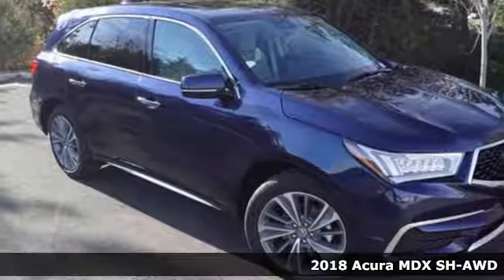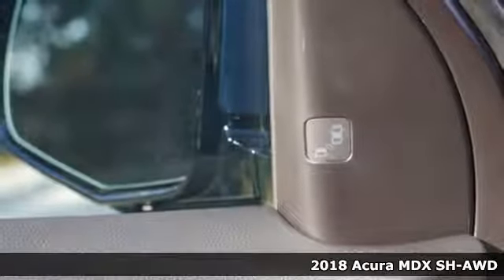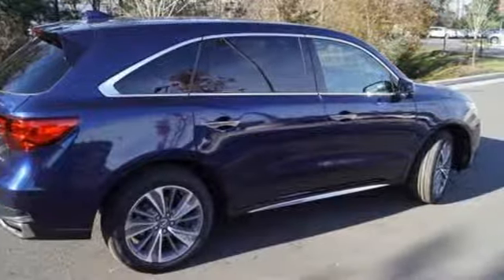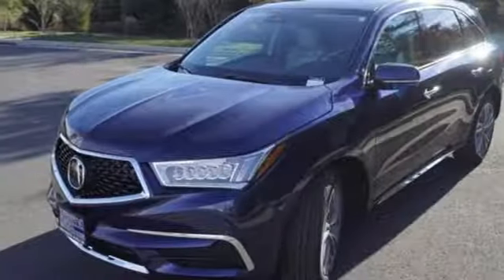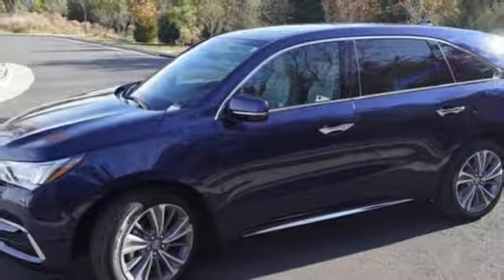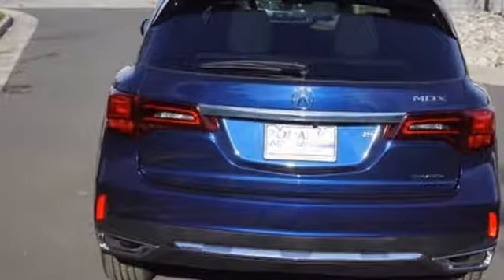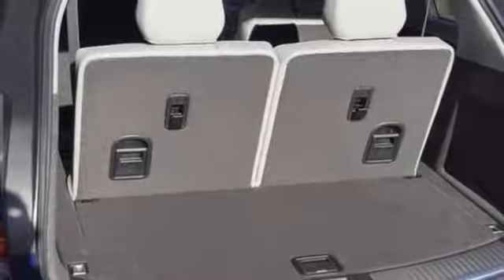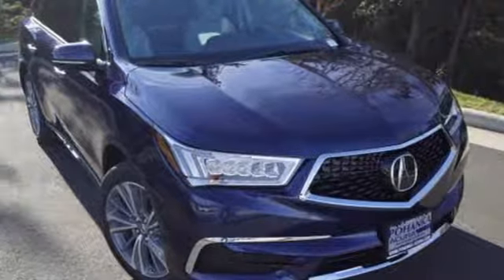New 2018 Acura MDX SH-AWD Alexander VA Acura Washington-DC, DC AJL003145 - SOLD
Year: 2018
Make: Acura
Model: MDX SH-AWD
Trim: 3.5L
Engine: 3.5L V6 SOHC i-VTEC 24V
Transmission: 9-Speed Automatic
Color: Blue
Interior: Graystone
Stock #: AJL003145
VIN: 5J8YD4H56JL003145
Fathom blue with leather trimmed graystone interior, heated front seats, third row seating, V6 power, AWD, technology package, navigation, remote start, power moon roof, satellite radio, and much more. All prices exclude taxes, title, license, and dealer processing fee of $699.00. Published price subject to change without notice to correct errors or omissions or in the event of inventory fluctuations. All features not on all vehicles. Vehicles shown are for illustration purposes only. MPG is based on 2016 EPA mileage ratings. Use for comparison purposes only. Your actual mileage will vary, depending on how you drive and maintain your vehicle, driving conditions, battery pack age/condition (hybrid only), and other factors. MPG is based on 2017 EPA mileage ratings. Use for comparison purposes only. Your mileage will vary depending on driving conditions, how you drive and maintain your vehicle, battery-pack age/condition (hybrid only), and other factors.

Address:
13911 Lee Jackson Highway